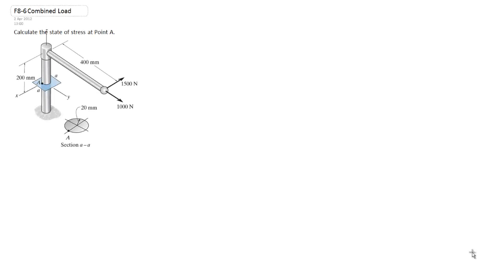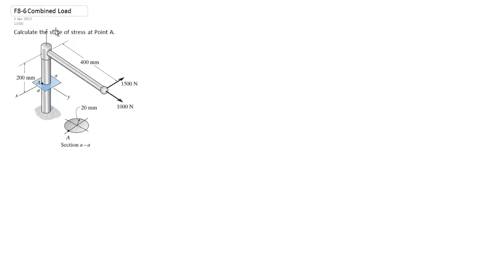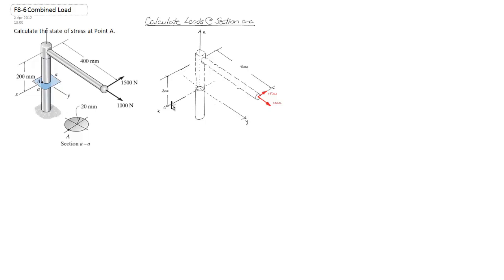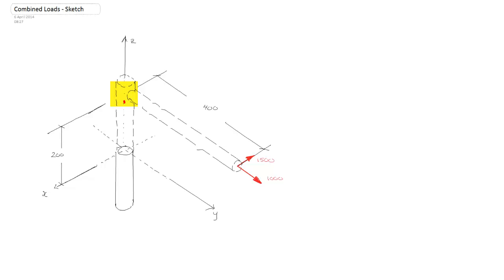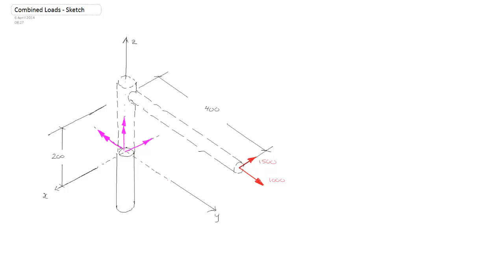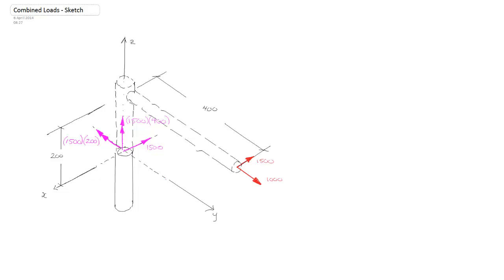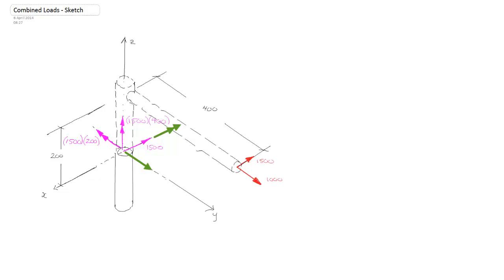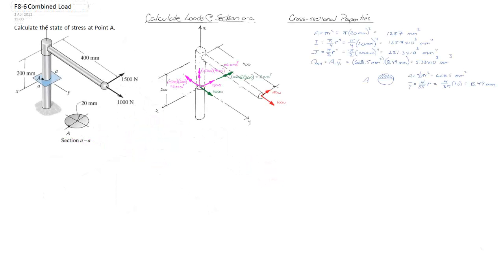6.9 - Combined Loads (Part I)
Calculate stresses at a point caused by a combination of loads using super-position.